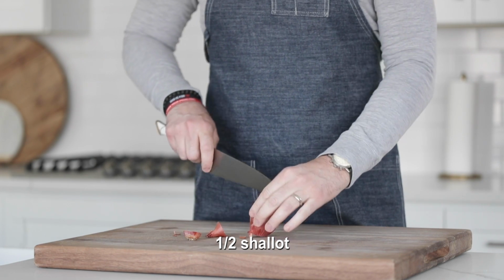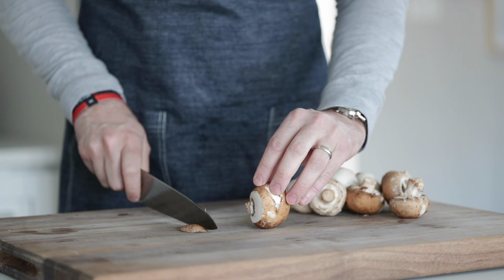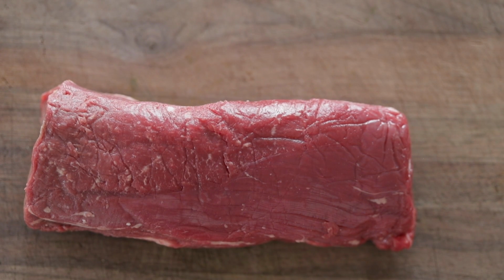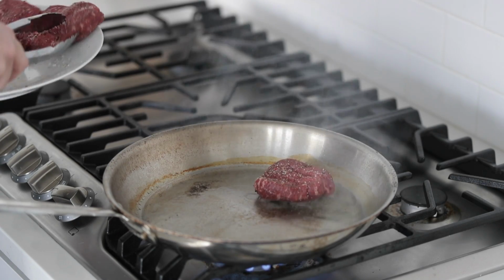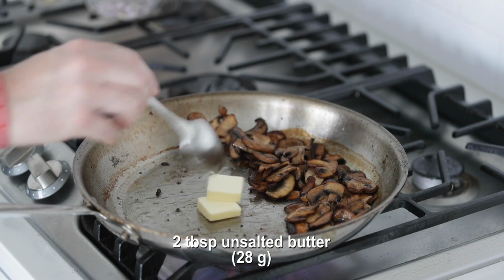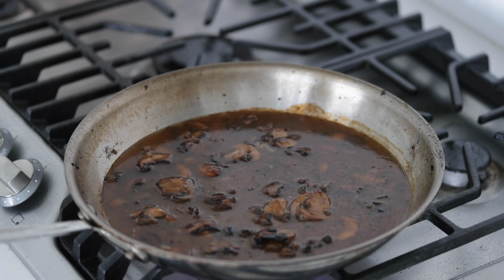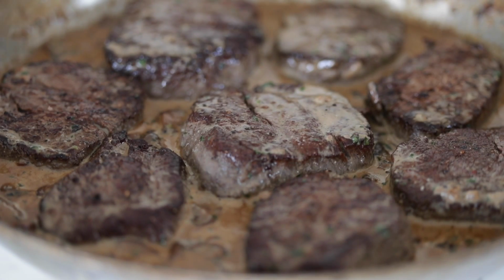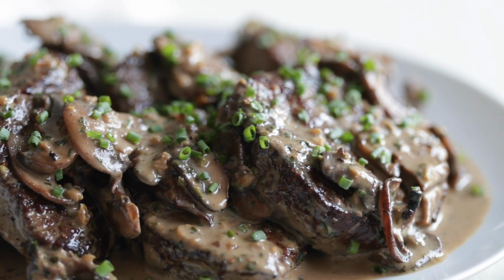Delicious Classic Steak Diane Recipe + Creamy Cognac Sauce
Impress your family and guests with this delicious classic steak Diane recipe with a tasty mushroom sauce that comes together in under 30 minutes.

Steak Diane is a delicious dish consisting of pan-seared steak that is served with a tasty cream sauce.  The history of this classic recipe is a little murky, but what we do know is that it became popularized in New York City in the mid-1900s.

It was a dish that was most often made tableside by the waiters but over the years as rent increased and more tables were put into restaurants, it became unfeasible to continue to do so.  Steak Diane does have some variations to it and in the past 3-4 decades you’ll notice the addition of mushrooms.  I believe it’s a great addition and adds some more girth to the recipe.

ingredients for this recipe:

• 2 pounds of beef tenderloin sliced into 4-ounce portions
• 3 tablespoon oil
• 10 medium-sized sliced cremini or button mushrooms or both
• 2 tablespoons unsalted butter
• ½ peeled and small diced shallot
• 3 finely minced cloves of garlic
• ¼ cup cognac
• 1 ½ cups beef stock
• 1/3 cup heavy cream
• 1 tablespoon Worcestershire sauce
• 2 teaspoons Dijon sauce
• 2 tablespoons finely minced fresh parsley
• 1 ½ teaspoons lemon juice
• sea salt and pepper to taste
• sliced green onions for garnish

Serves 4

Procedures:

1. Season the beef on both sides with salt and pepper.  Set aside.
2. Next, add the oil to a large sauté pan over high heat and heat until it is smoking.
3. Add in the beef and sear for 2 minutes on 1 side and then flip over and sear for 1 more minute to achieve a rare to medium-rare internal temperature.
4. Remove the steaks and set them aside.
5. In the same hot pan add in the mushrooms and sauté for 6-8 minutes over high heat until well browned.
6. Push the mushrooms to one side of the pan and on the other side of the pan sauté the shallots and garlic in the butter for 1 to 2 minutes or until lightly browned.
7. Mix everything together and then remove the pan from the cooktop and add in the cognac.
8. Return the pan to the burner over high heat and flambe until all of the alcohol is cooked off.
9. Pour in the beef stock and cook over medium heat until the amount of liquid is reduced by one-half.
10. Finish by pouring in the cream, Worcestershire sauce, Dijon mustard, parsley, and lemon juice and stir until combined.
11. Place the beef back in the pan and cook over low to medium heat for 1 to 2 minutes until the beef is warmed.
12. Serve the sauce with the steak and garnish with sliced fresh chives.

Chef Notes:

Make-Ahead: This recipe is meant to be eaten as soon as it is finished cooking.  If you have to keep it warm over very low heat for 15-20 minutes before serving.

How to Reheat: Place the steak and sauce in a medium-size pan and cook over low to medium heat until warmed.  You can also heat in the microwave until hot.

How to Store: Cover and store in the refrigerator for up to 5 days.  It will freeze covered for up to 2 months.  Thaw in the refrigerator for 1 day before reheating.

There really is no substitute for the cognac other than brandy.  The only thing you could use is white wine instead, which will not flambe.  If you cannot have alcohol at all, simply skip this procedure.

You can use wild mushrooms such as maitake, shiitake, or even oyster mushrooms in this recipe if you’d like.

It is ok to sub out the beef stock with chicken stock.  If you do not have access to either then double to heavy cream amount and cook it until thickened before adding in the Worcestershire, Dijon, and lemon juice.

You may need to sear the beef in batches if your pan is not big enough.

If you like steak that is more well done, please sear longer or cook longer when reheating in the sauce.